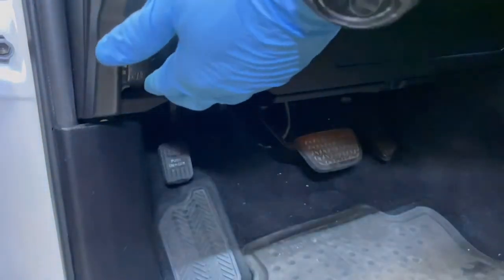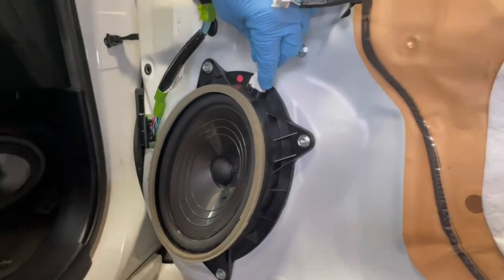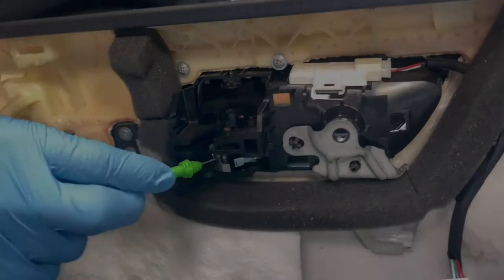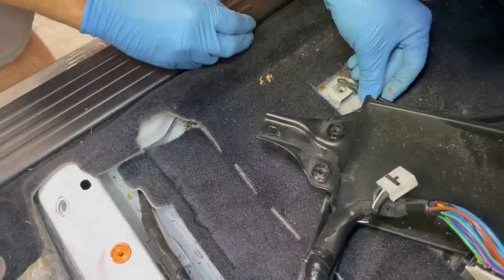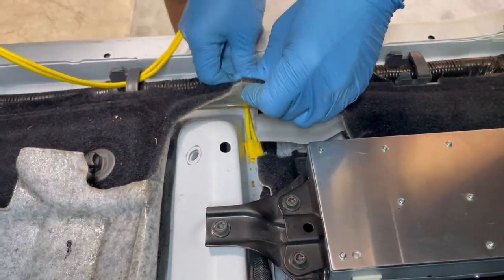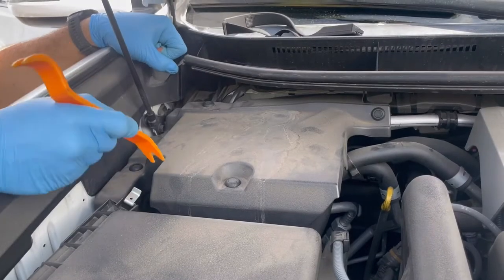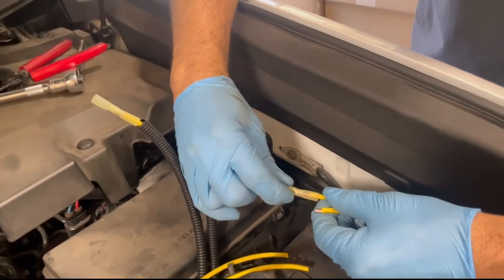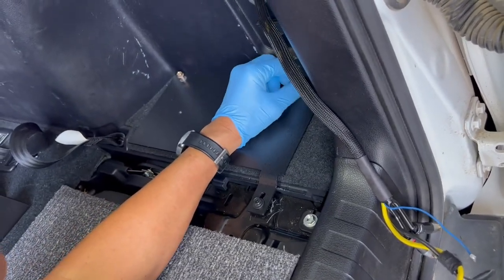2010 - Present Lexus GX 460 | High-Resolution Audio System Install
We are proud to offer our signature sound reproduction and seamless integration to Lexus GX460 Owners. This Solution is the perfect upgrade to add a dramatic improvement in clarity, headroom, finely tuned sound stage, and impact to your overall listening experience.

FEATURES:

Designed and tuned specifically for the Lexus GX460
Provides superior dynamics, blending and low frequency response
Complete Plug-and-Play Installation
Vehicle factory warranty remains completely intact
OPTIONAL: O+ Subwoofer System (HELIX SUBWOOFER NO LONGER AVAILABLE)

NOT COMPATIBLE WITH MARK LEVINSON FACTORY AUDIO, YET